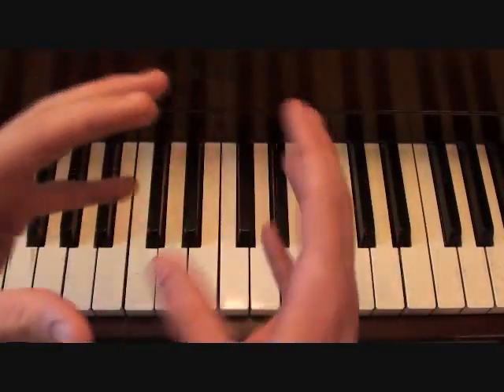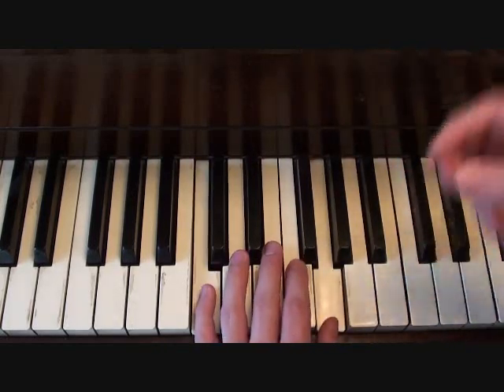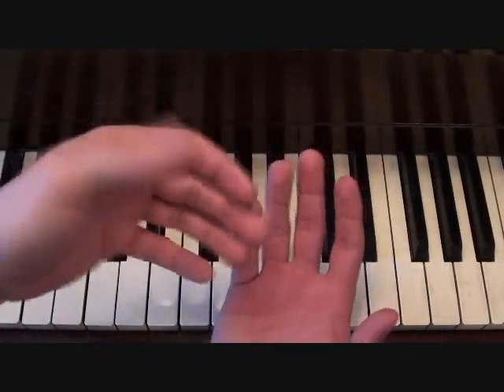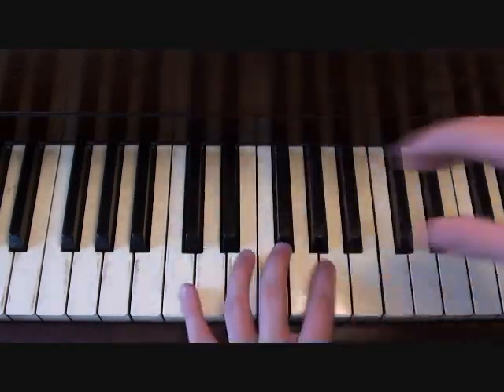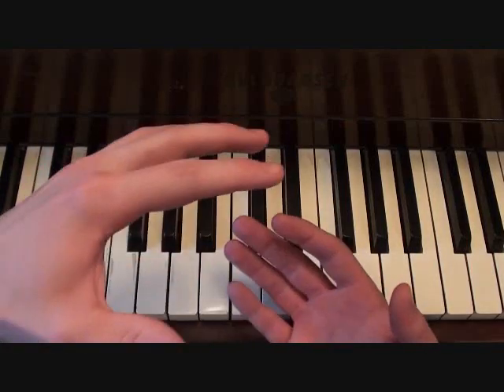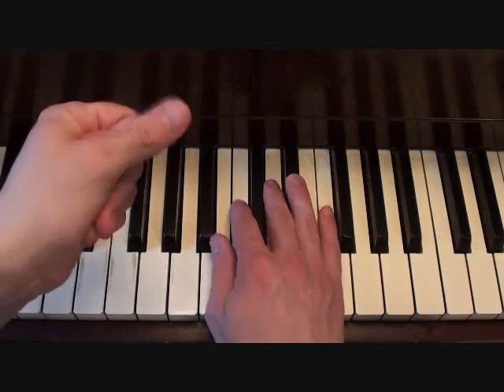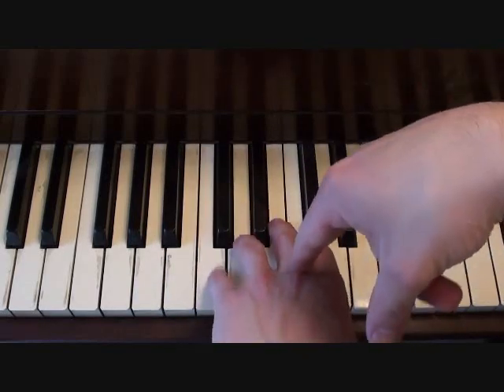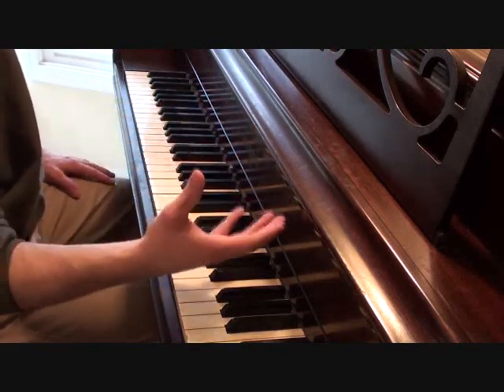Watch Me Bleed - Scary Kids Scaring Kids (Piano Lesson by Matt McCloskey)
I walk you through a step by step lesson and teach you how to play "Watch Me Bleed" by Scary Kids Scaring Kids.

Cheers,
-Matt